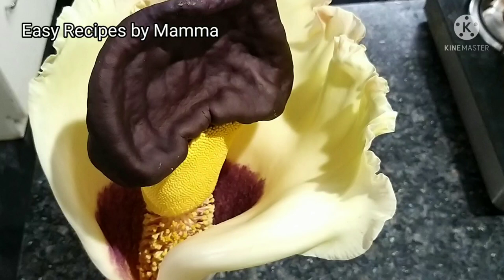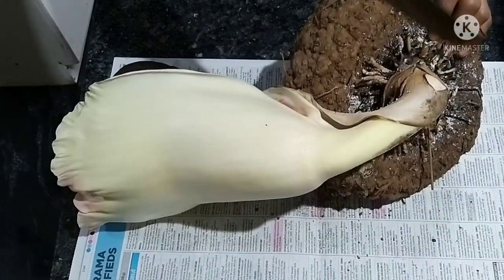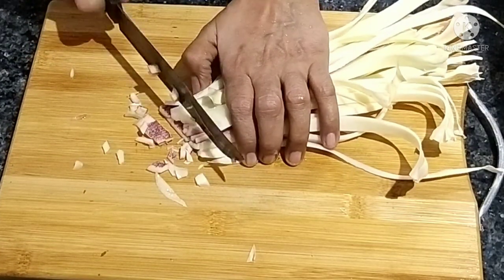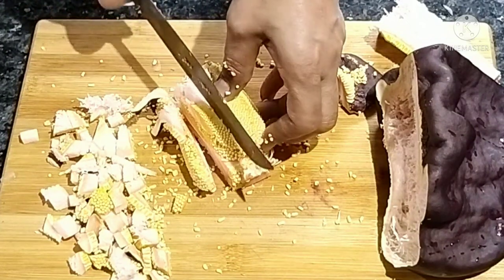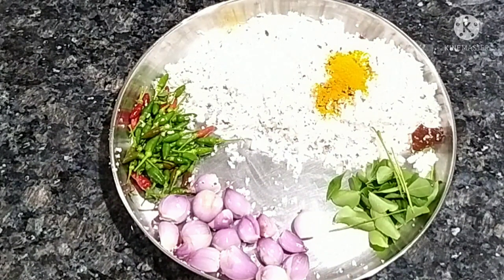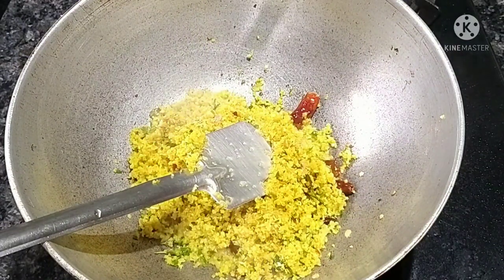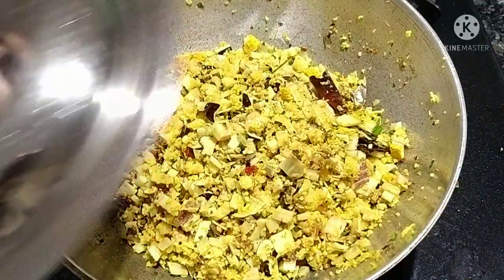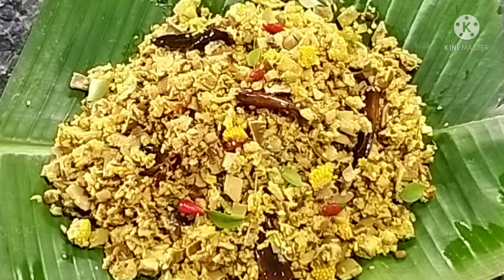നാറ്റമുള്ള പൂവ് കറിയാക്കിയാലോ രുചിയും മണവും കിടു !! //Elephant Yam Flower // ചേനപ്പൂവ് തോരൻ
ചേനപ്പൂവ് തോരൻ
അപൂർവമായി മാത്രം നമുക്ക് കിട്ടുന്ന ഒന്നാണീ ചേനപ്പൂവ് .. രാവിലെ പറമ്പിൽ കണ്ടാൽ അപ്പൊ തന്നെ എടുത്തു ഇത് പോലെ റെഡി ആക്കി തോരൻ  വയ്ക്കണം കേട്ടോ ... അവനെ അങ്ങനെ തന്നെ നിർത്തിയാൽ അവൻ ഫുൾ വിരിയും, പിന്നെ വാടും...പിന്നെ ആ നാട്ടിൽ ആർക്കും നിക്കാൻ പറ്റില്ല .. അത്ര നാറ്റം ആയിരിക്കും. തോരൻ ആക്കിയാലാണേൽ കിടിലൻ ടേസ്റ്റ് ആണ് . NO രക്ഷ. ജീവിതത്തിൽ ഒരിക്കൽ എങ്കിലും കഴിക്കേണ്ട ഒരു ഐറ്റം ആണിത് .. Next time ചേനപ്പൂവ് കണ്ടാൽ വെട്ടി കൂട്ടി കുഴിച്ചിടാതെ ഇങ്ങനെ ട്രൈ ചെയ്യണേ..

Easy Recipes by Mamma

Elephant yam flower
Coconut
Shallot
Kanthari
Curry leaves
Salt
Turmeric powder
Coconut oil
Mustard seeds
Uraddal
Dried chilli
Water